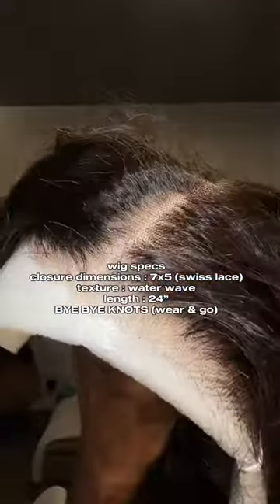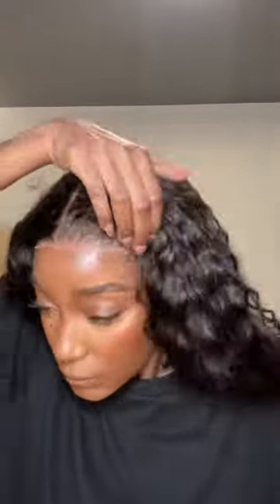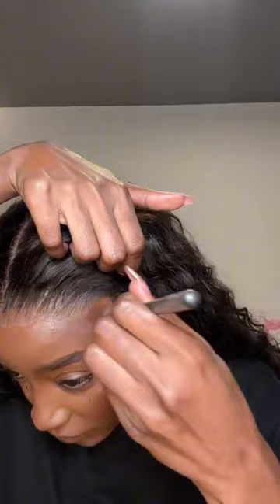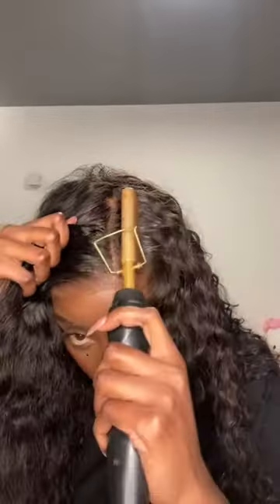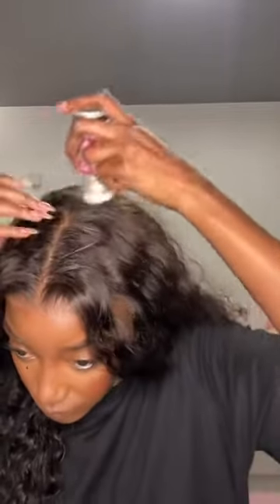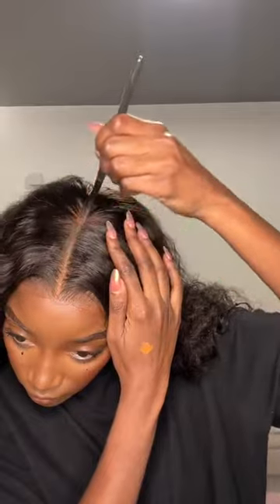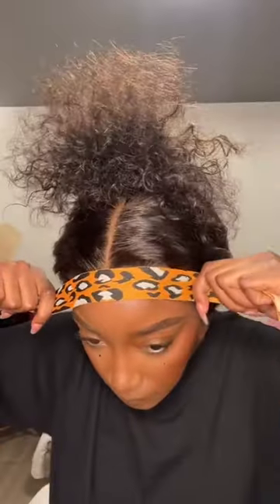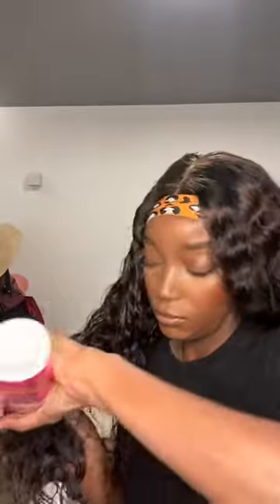Flawless Install. ByeByeKnotsWig is Everything|Julia hair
Same Wig

*I don't have the rights to the music*humanhair